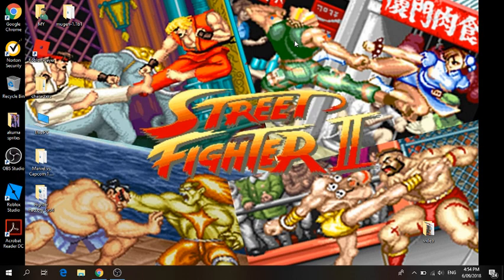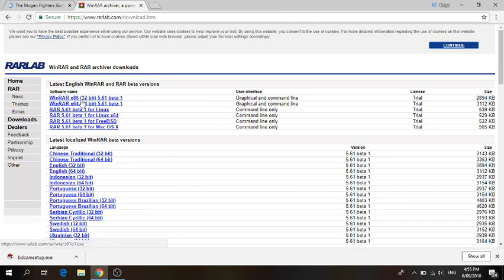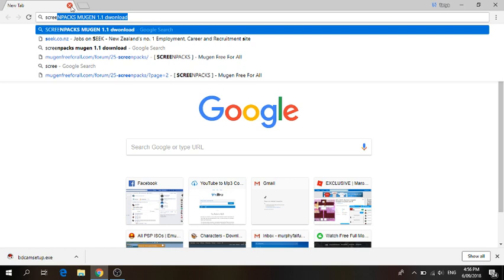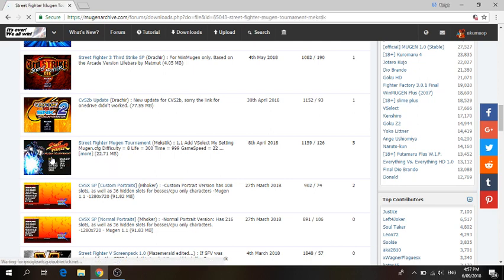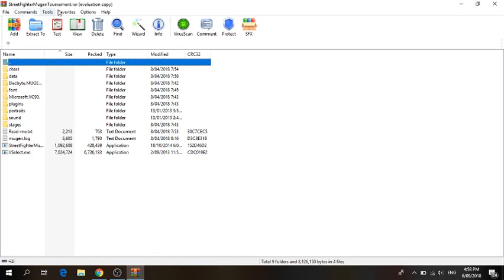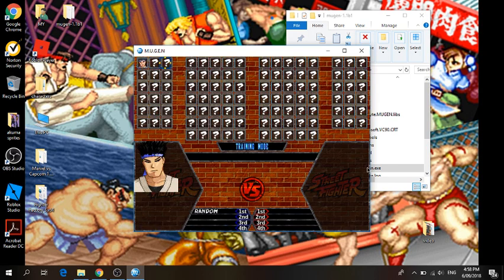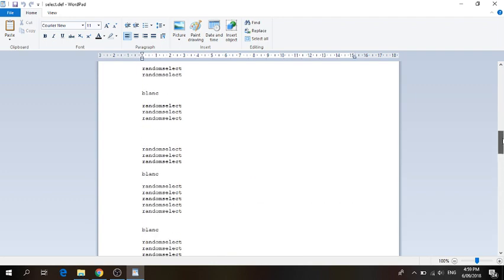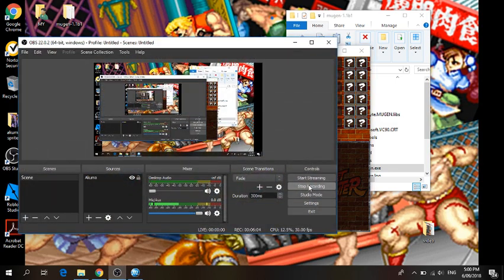How to add screenpacks to you're mugen (2018!!!!!!)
These are some other sites to get screenpacks

          RAR download

      The site that I used for screenpack